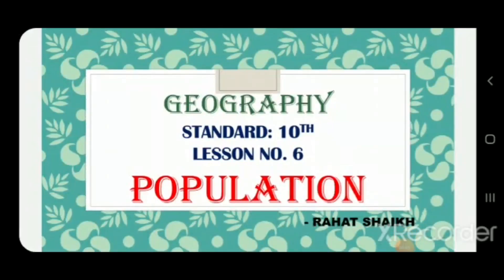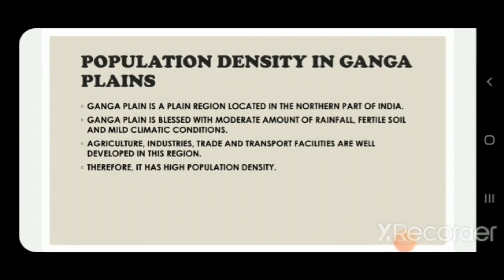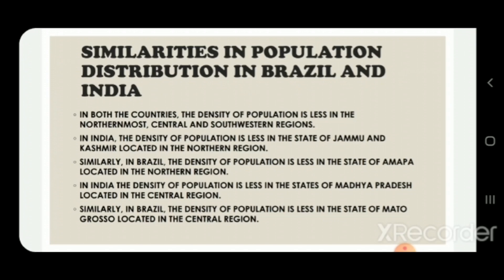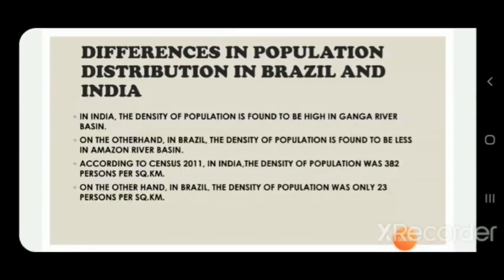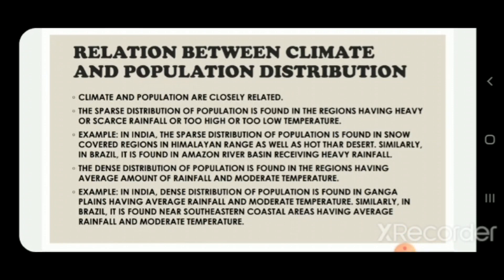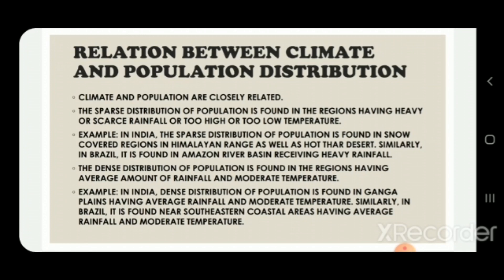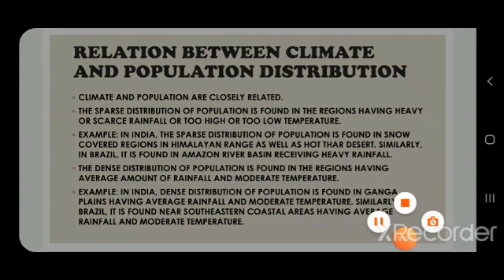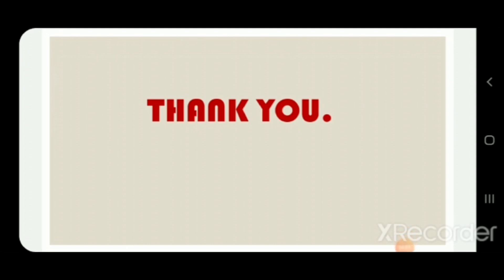10th Geography 30.07.2020